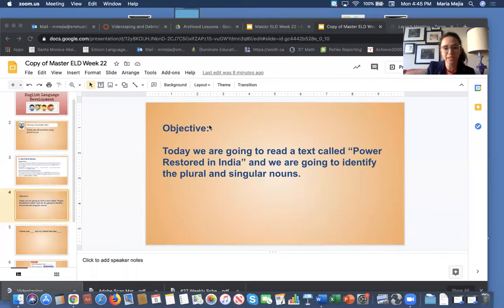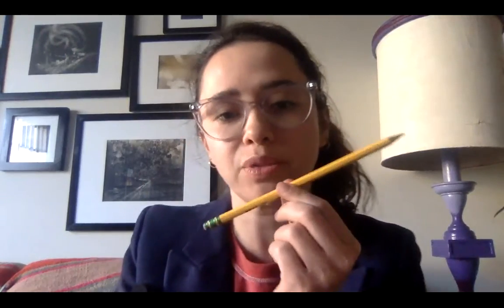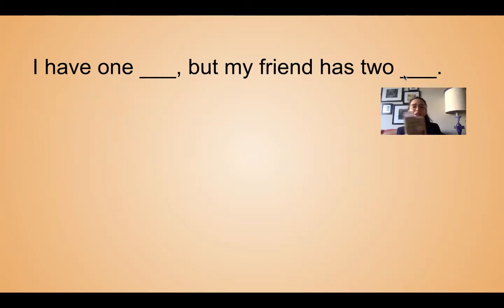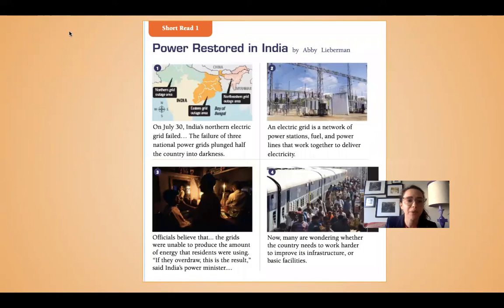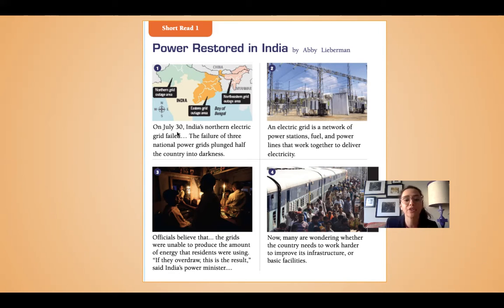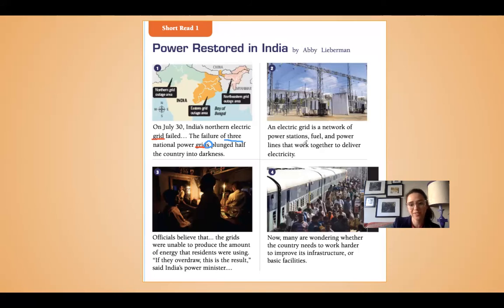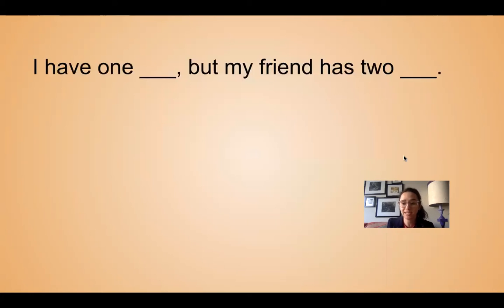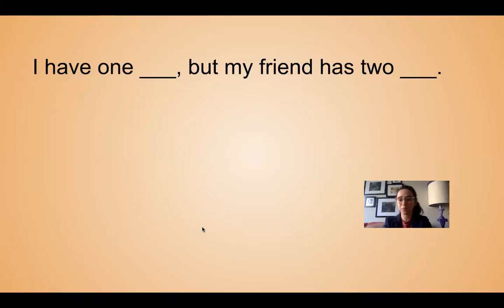Lesson for linguistics class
Mock lesson for linguistics class about singular and plural nouns.